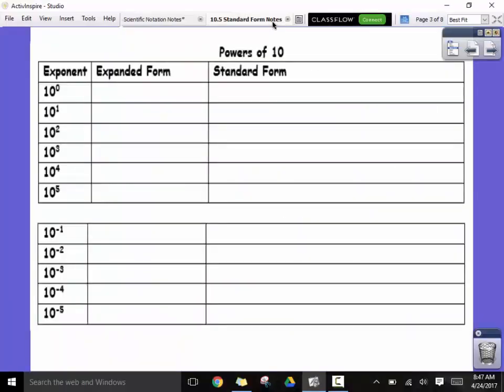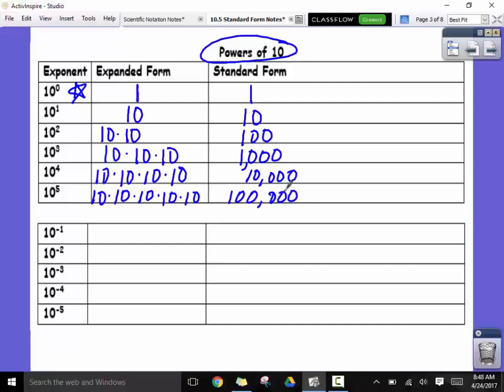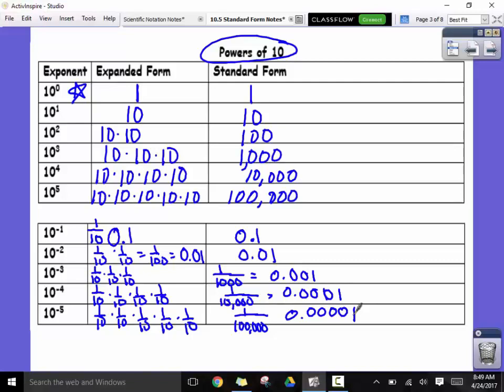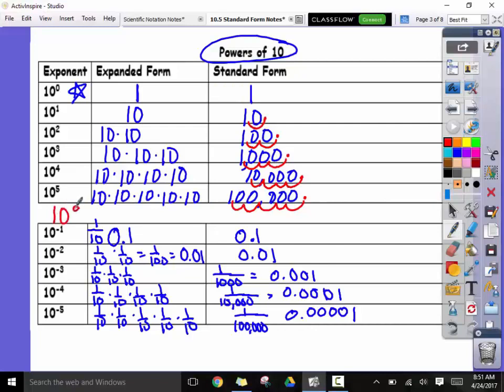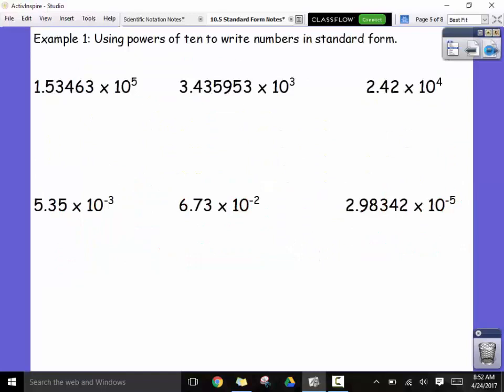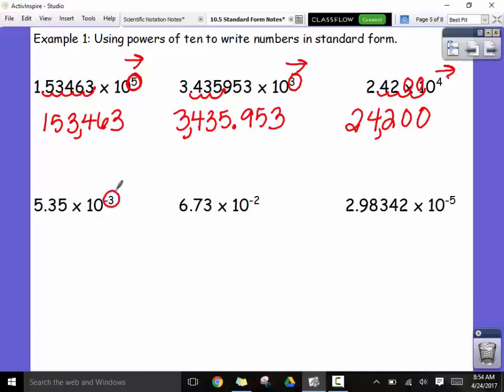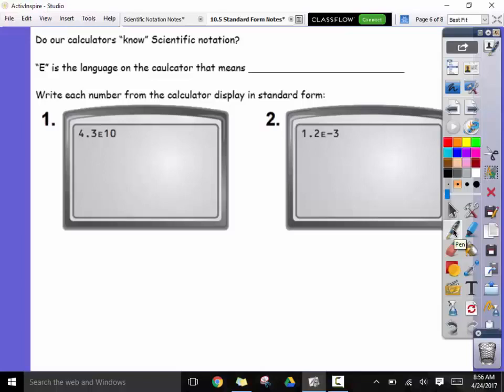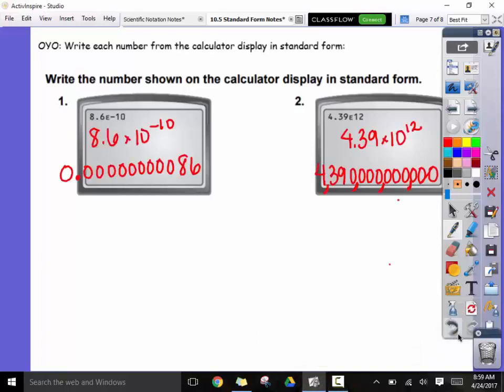10.5 Notes Reading Numbers in Scientific Notation